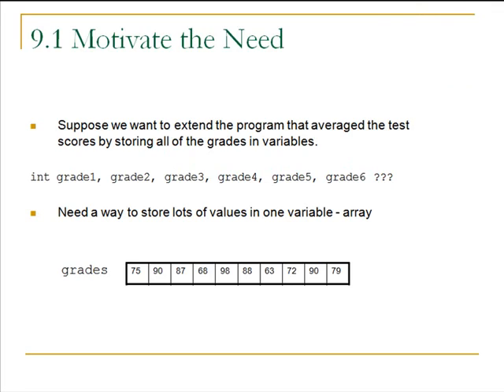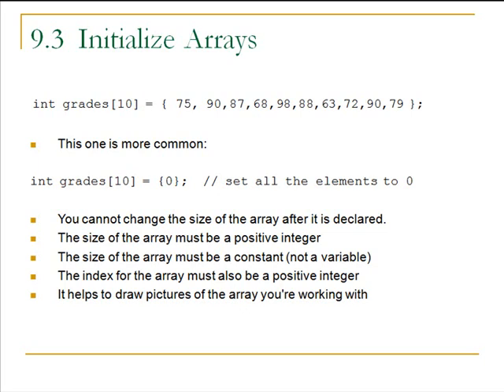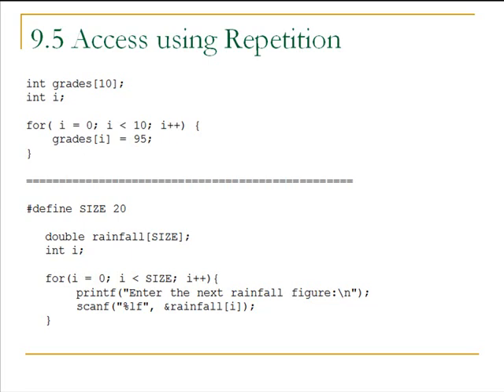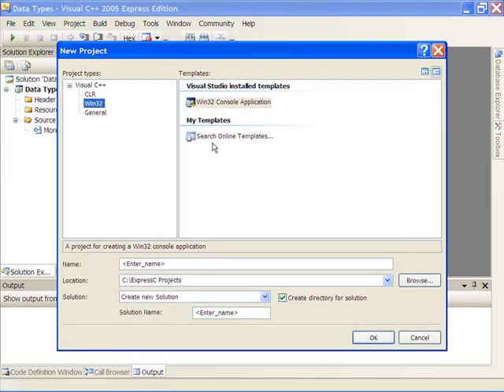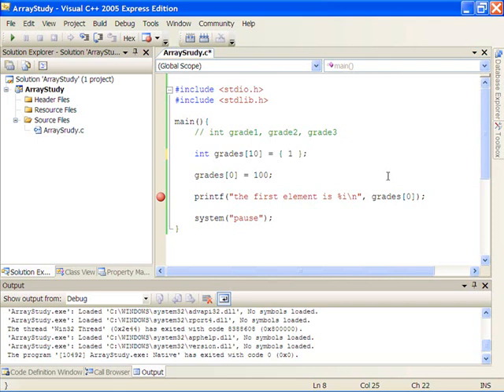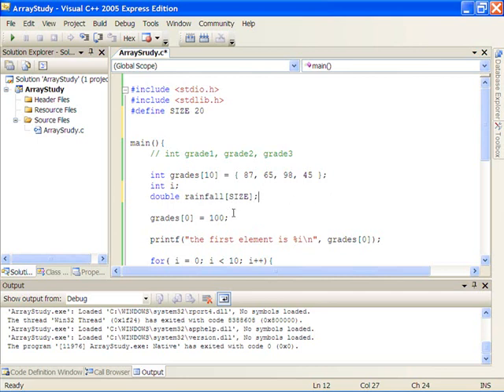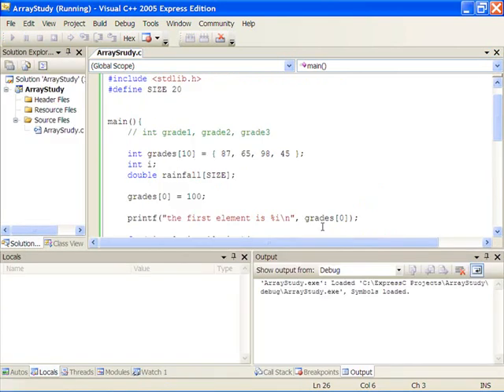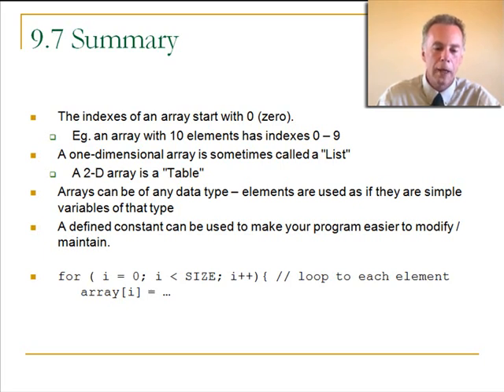09 C Arrays